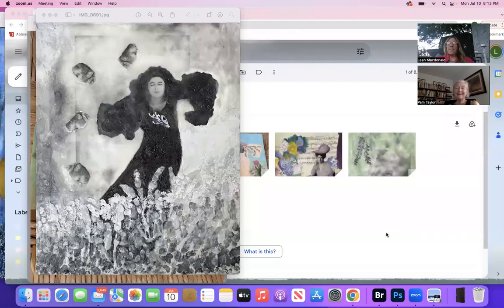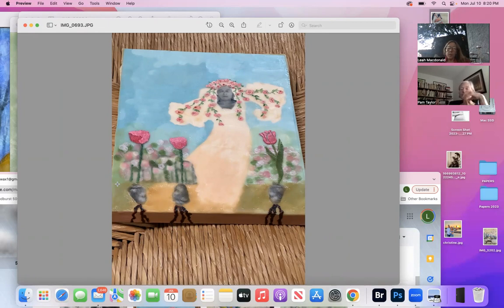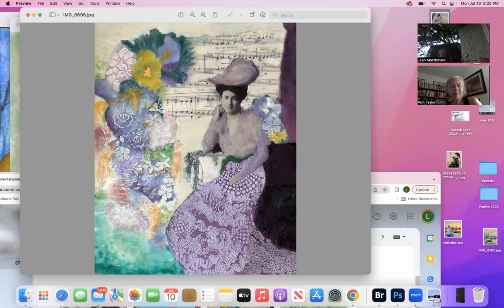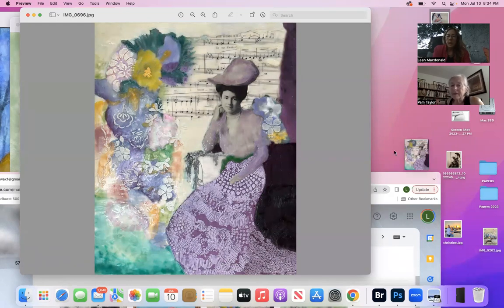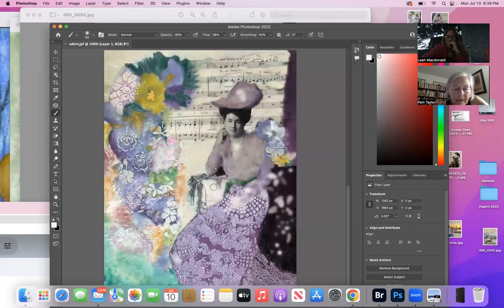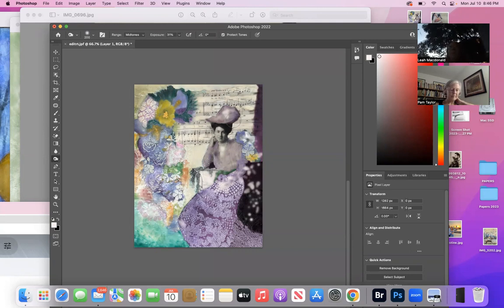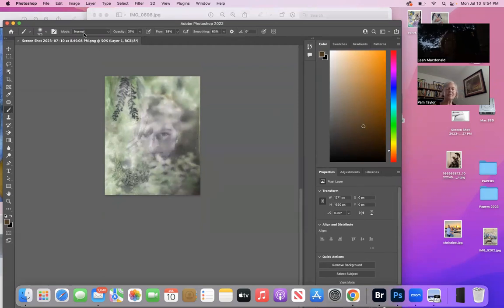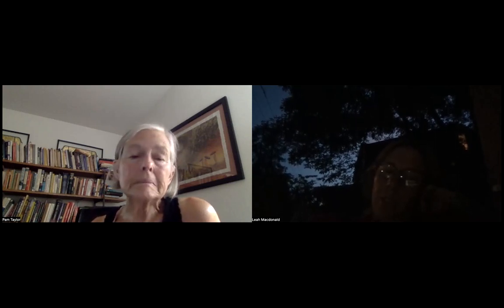july 10 - summer art